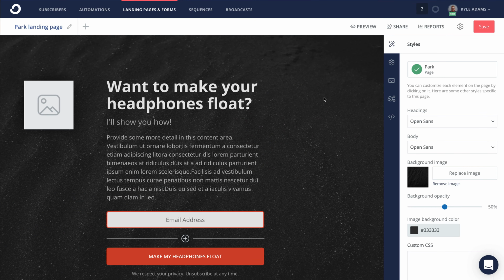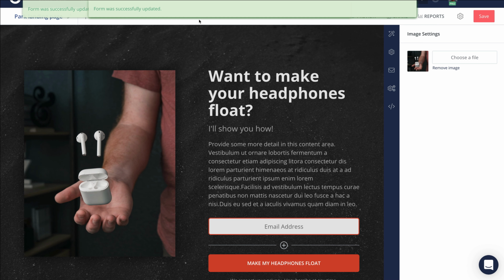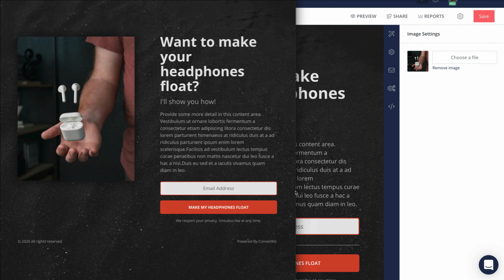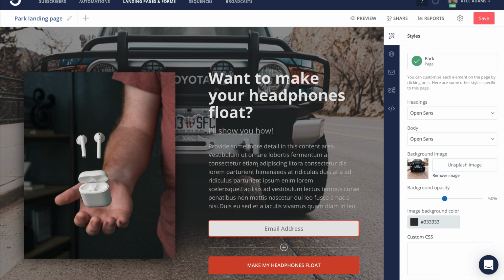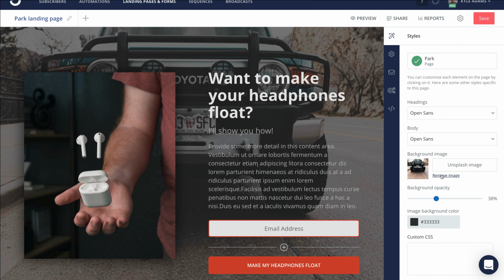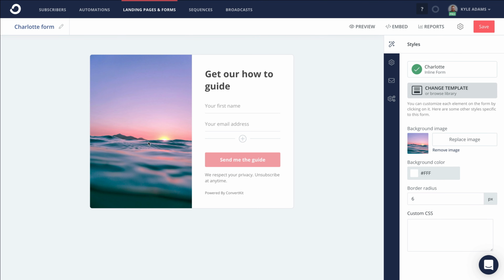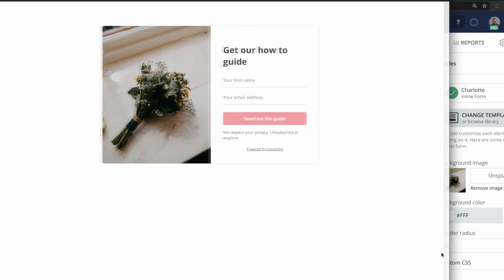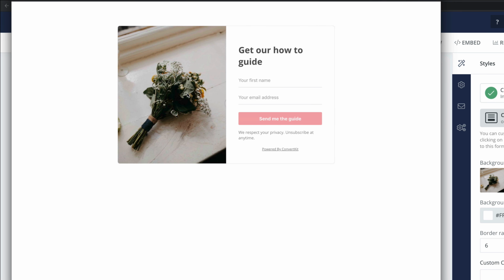Landing page images 101 | How to make your landing page look pro